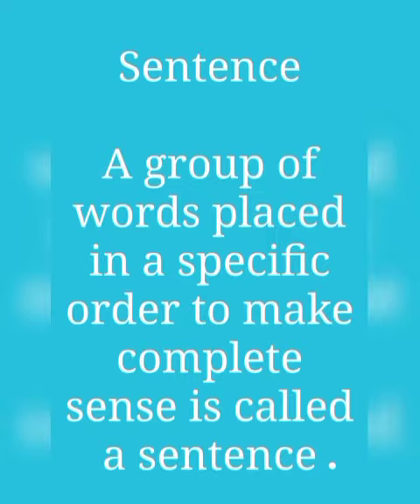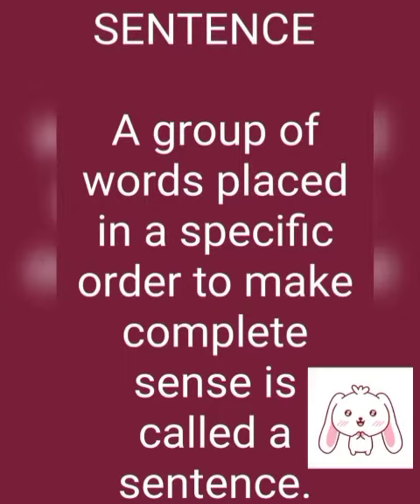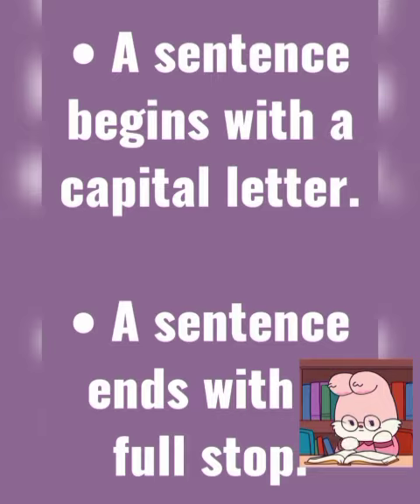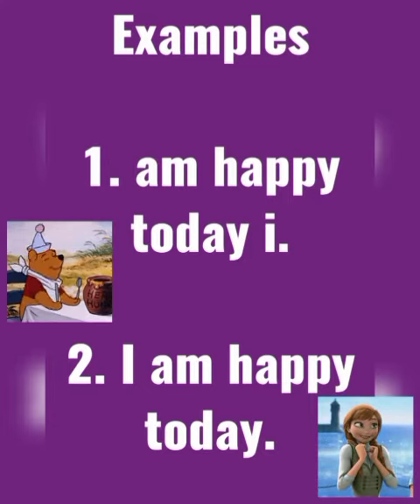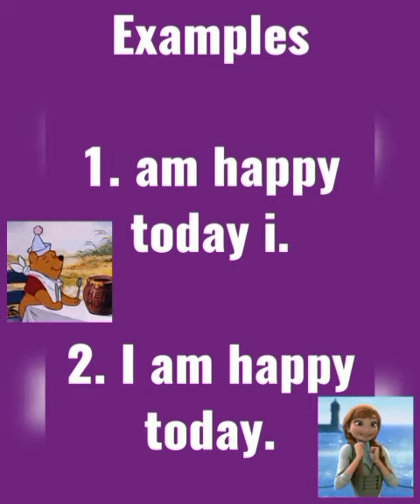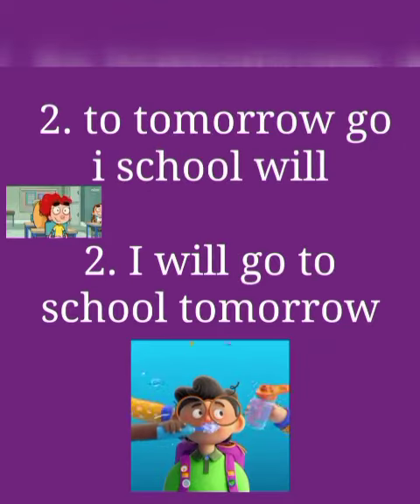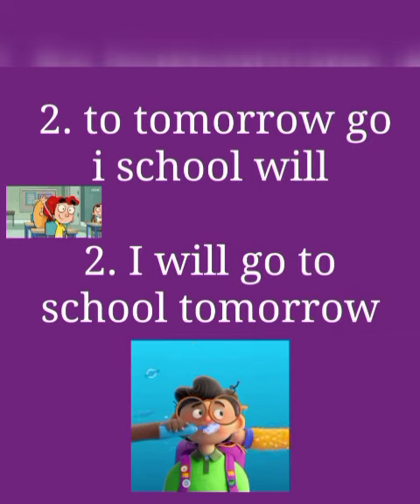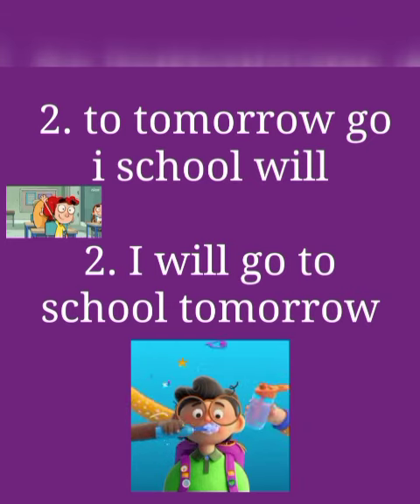IV ENGLISH GB L 12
Video from Neeta M